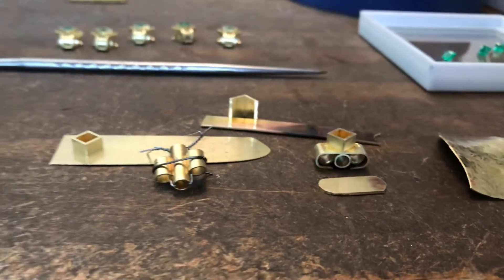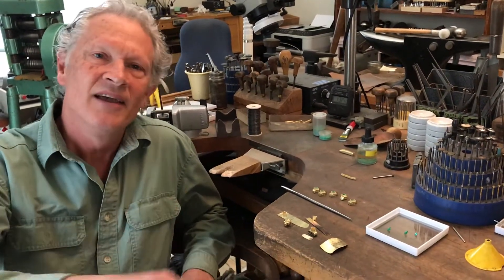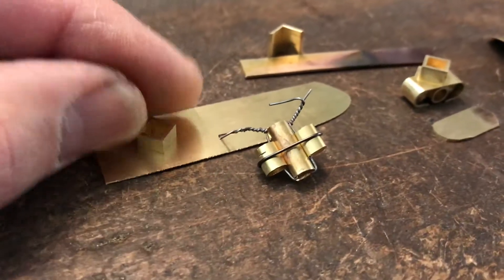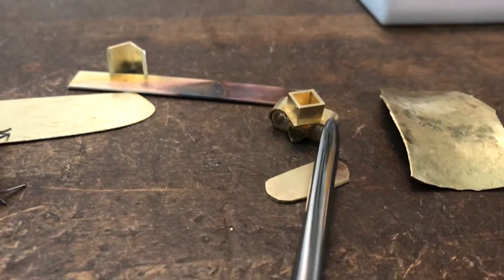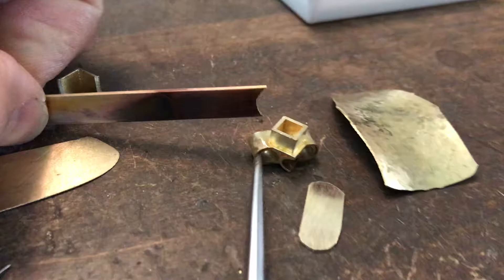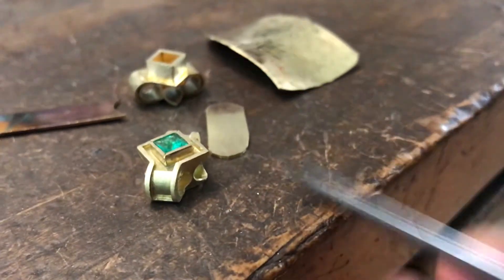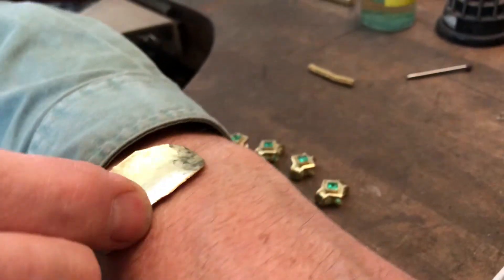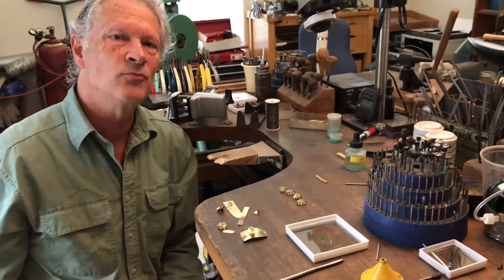Emerald Bracelet #2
Kent is back and showing you the steps he takes to begin building his clasp for this triple strand hand woven chain bracelet with Emeralds.
LEARN MANY OF THE TECHNIQUES USED IN THIS BRACELET by studying with Kent on line or in-person.